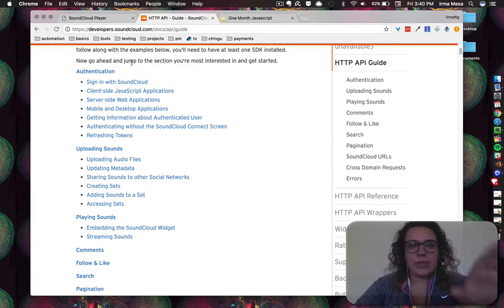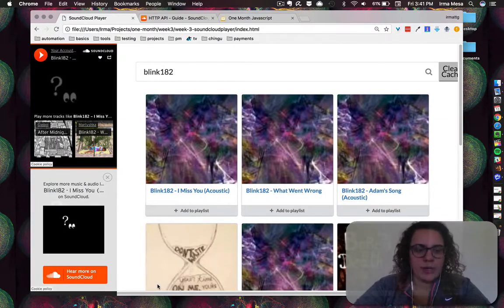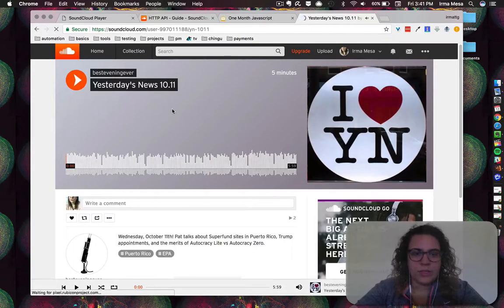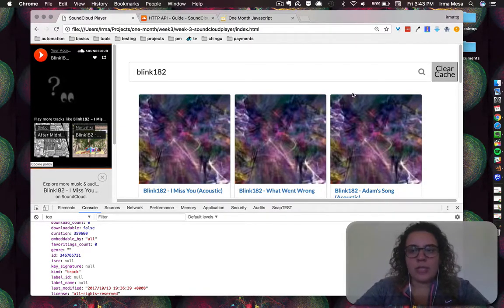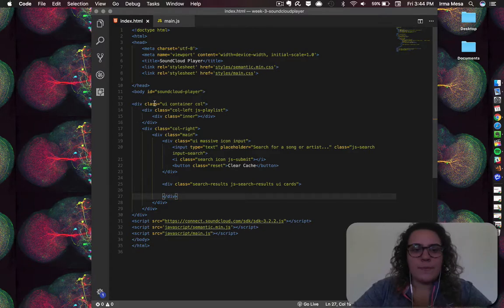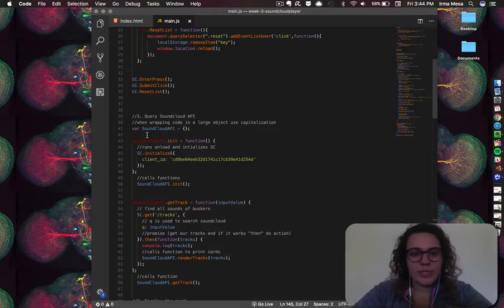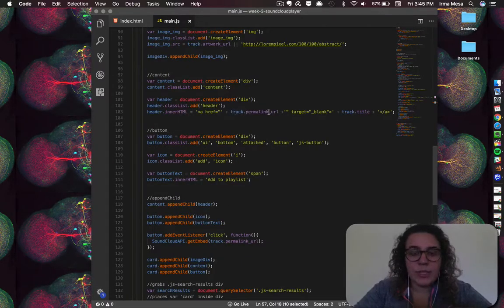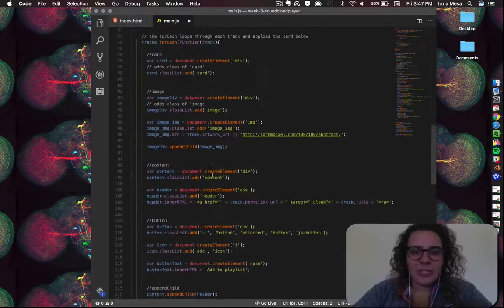Week 3 Review - Building a SoundCloud Player! (One Month JS)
Some courses available are HTML/CSS, JavaScript, Python and many more!

Hey everyone!

Really neat way to get started in learning JavaScript by using One Month. Of course, this course won't teach you everything about JS but it will give you the foundation you need to build projects and really expand your programming skills. Get you to think logically. Teacher is awesome, course content is well thought out and these are my thoughts on my third week out of 4. Part 4 coming soon!

One thing to note, with the membership you get access to the One Month community so you'll be able to take advantage of the instructor as well as TA's.